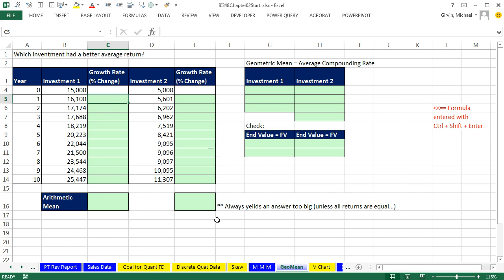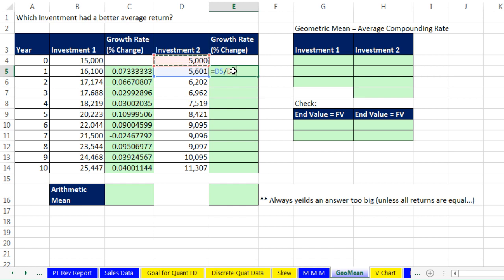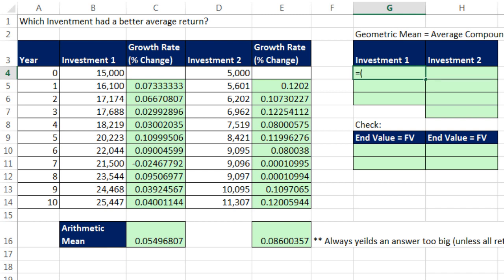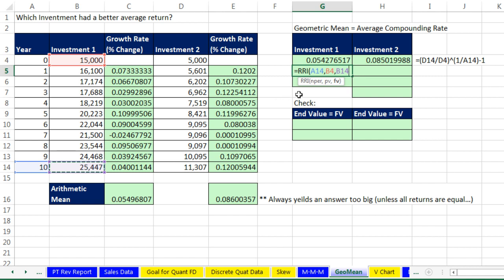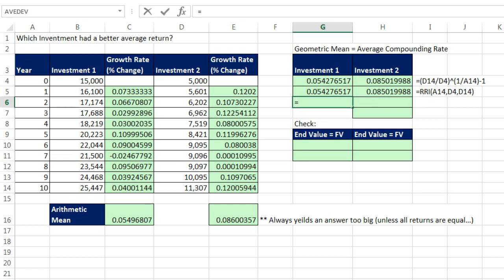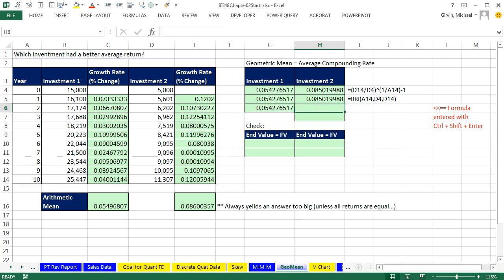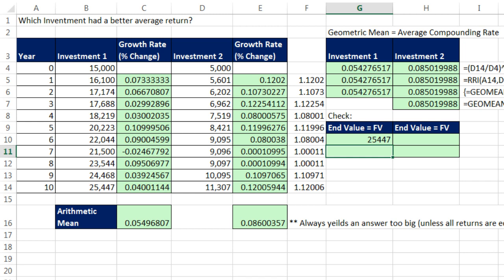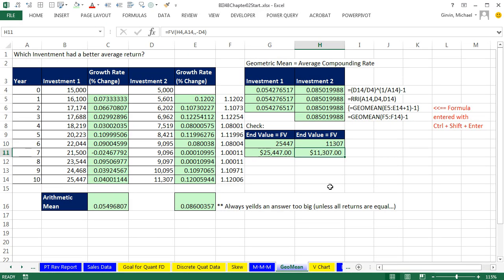Basic Excel Business Analytics 22 Geometric Mean Average Compounding Rate GEOMEAN RRI Function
Learn:
1) (00:12) Intro to Geometric Mean
2) (00:52) Formula for Growth Rate or % Change
3) (01:51) Arithmetic Mean is the incorrect calculation for Growth Rates
4) (02:54) Geometric Mean Formula 1 when you have End Amount (PV Amount) and End Amount (FV Amount) and the number of compounding periods.
5) (04:27) Geometric Mean Formula 2 when you have End Amount (PV Amount) and End Amount (FV Amount) and the number of compounding periods. RRI Function. New in Excel 2013.
6) (05:46) Geometric Mean Formula 1 when you have a column of growth rates or % changes. GEOMEAN function and an Array Calculation. Remember, for Array Formulas you must enter the formula into the cell with the special keystroke: Ctrl + Shift + Enter.
7) (08:16) Geometric Mean Formula 2 when you have a column of growth rates or % changes.
8) (08:45) Formula 1: Prove that our calculations are correct by calculating The End Amount (FV Amount). Formula: Beg*(1+GeoMean)^TotalPeriods or PV*(1+GeoMean)^TotalPeriods
9) (09:29) Formula 2: Prove that our calculations are correct by calculating The End Amount (FV Amount). Formula: =FV(GeoMean,TotalPeriods,,-PV)
10) (11:06) Conclusion